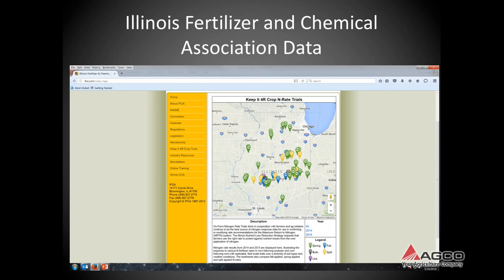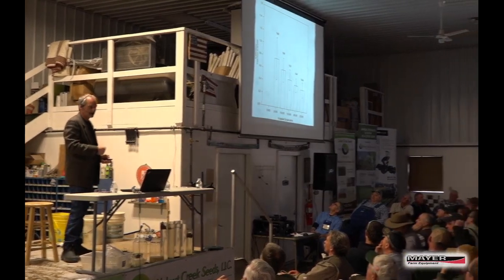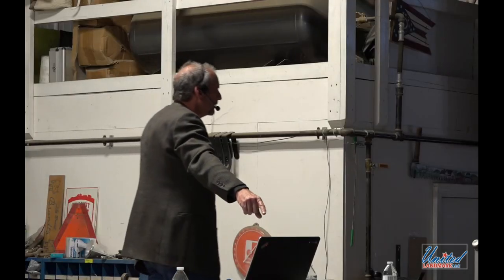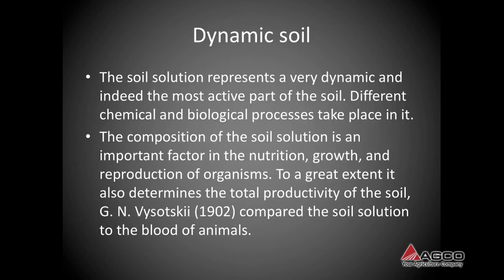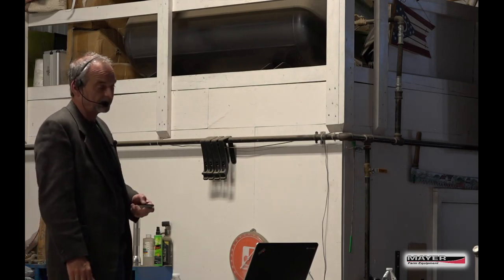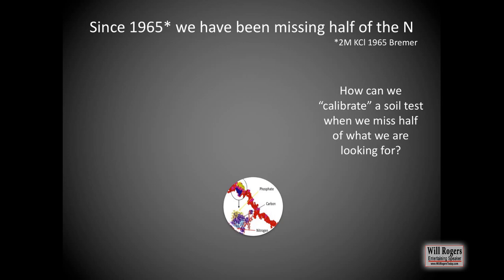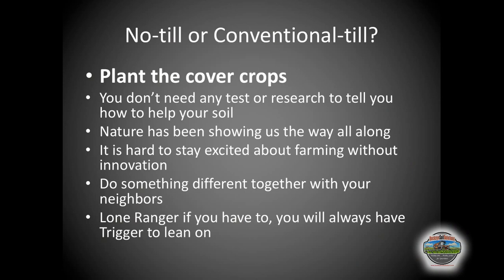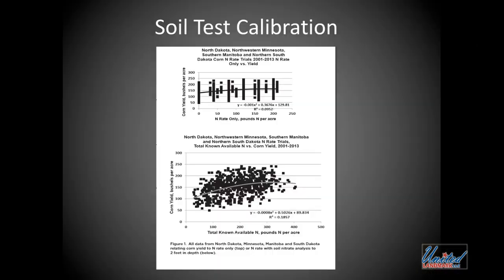2017 Soil Health Field Day - Rick Haney